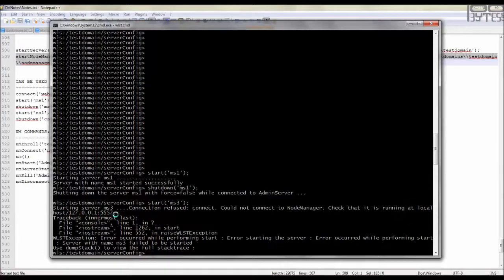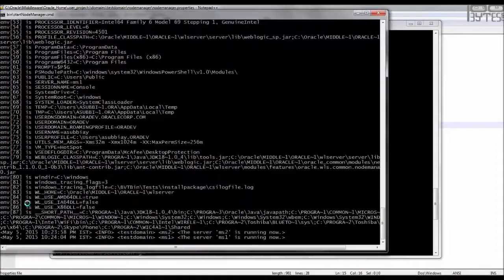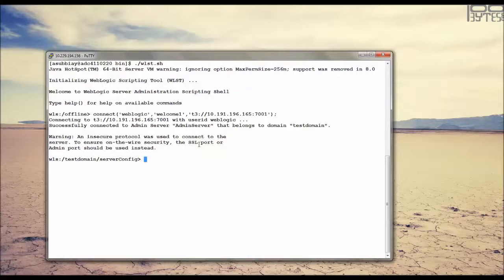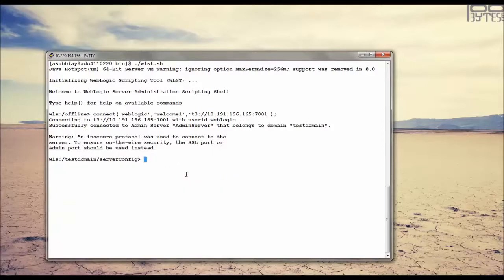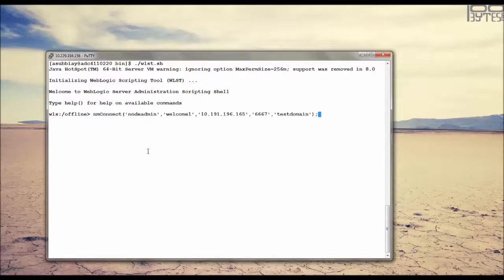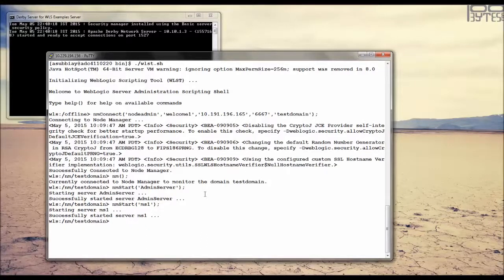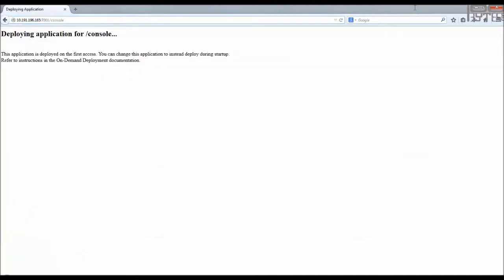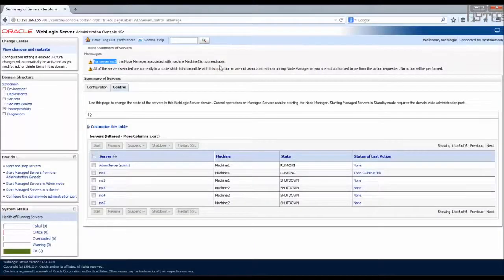managed server host installation part7